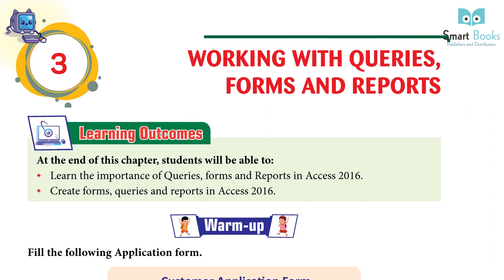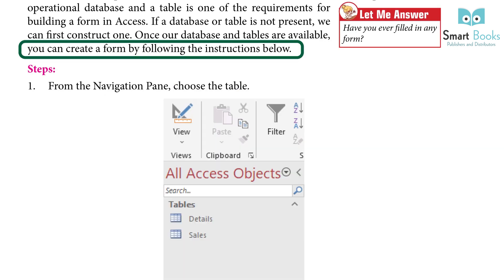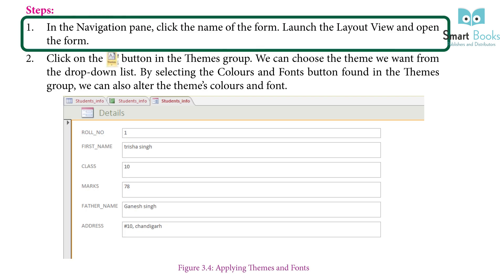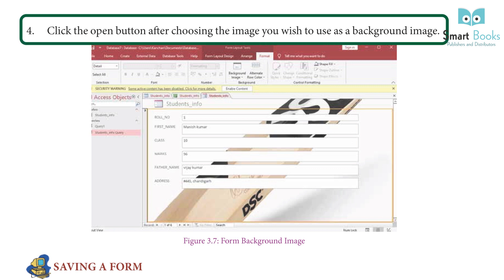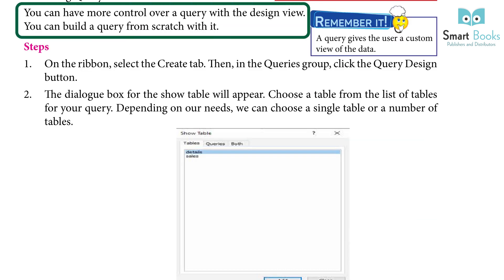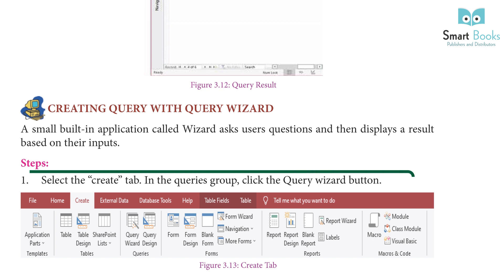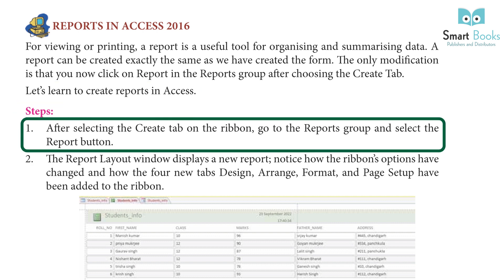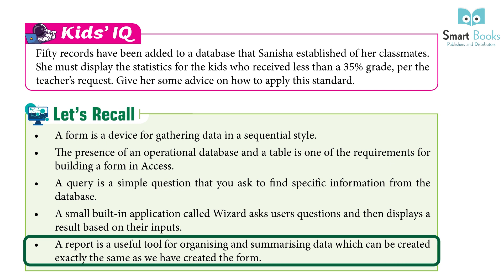Class 8 Computer Chapter 3 Working with Queries, forms and Reports | Smart Book Publisher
Computer
Class 8 Computer Chapter 3 Working with Queries, forms and Reports
Computer Class
Online Computer Courses
Computer Knowledge
Computer Exercise
Online Books